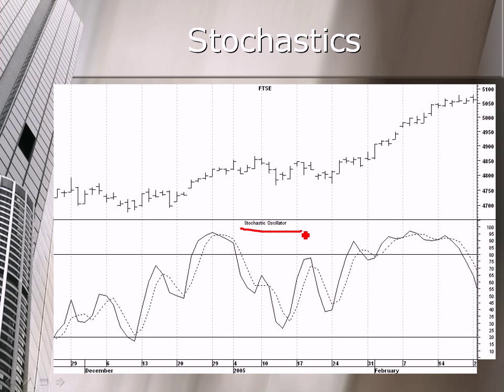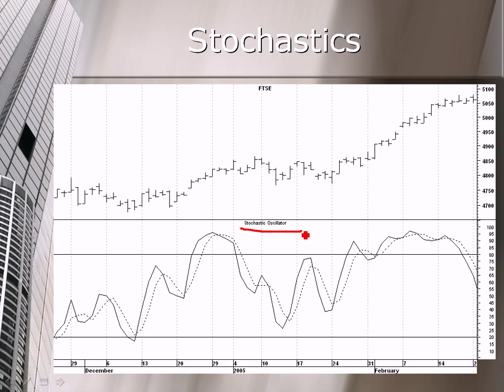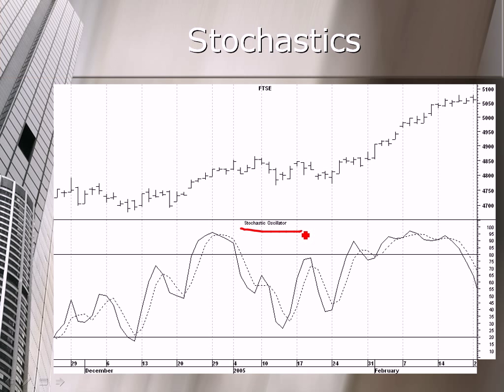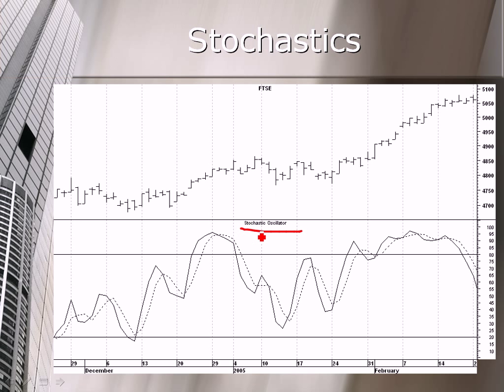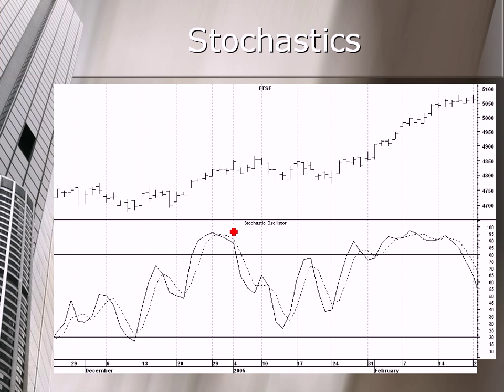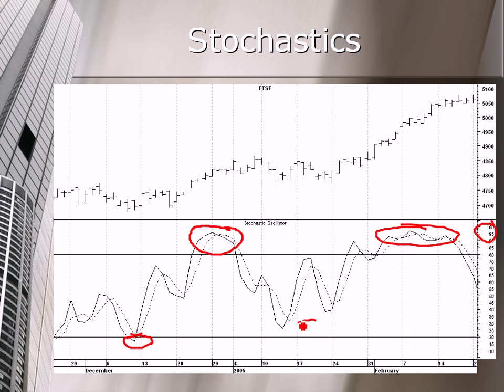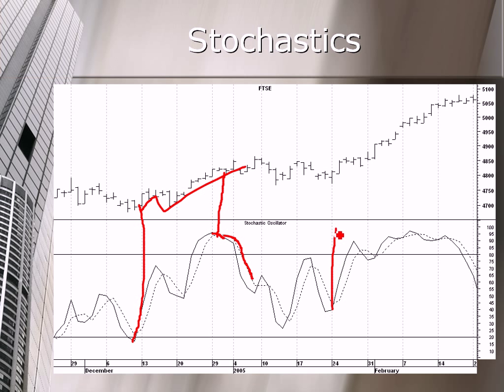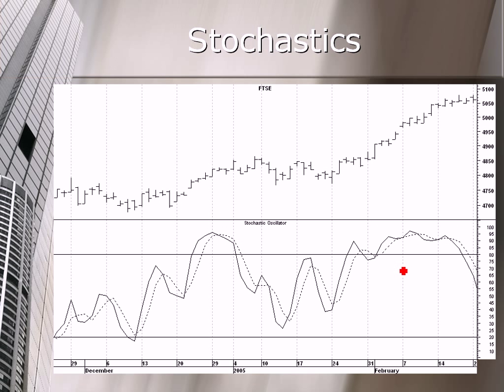Stochastic-Chapter 6 -Momentum Indicators Master Guides.2.